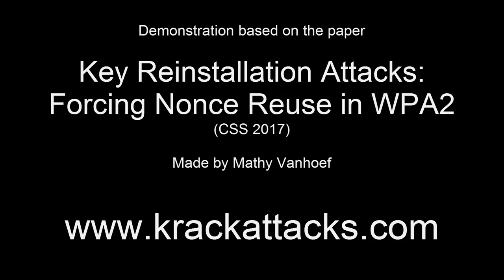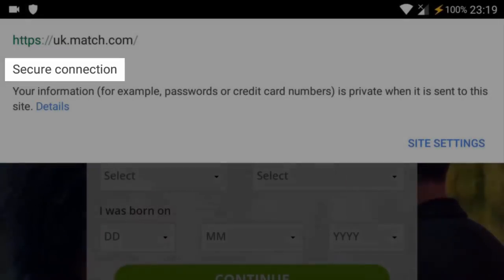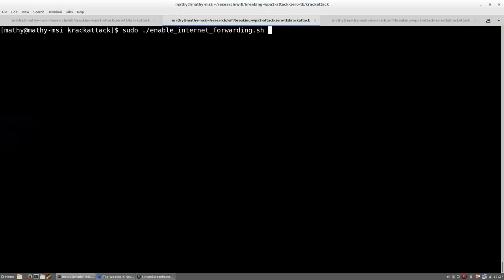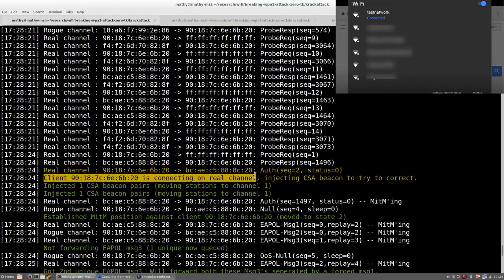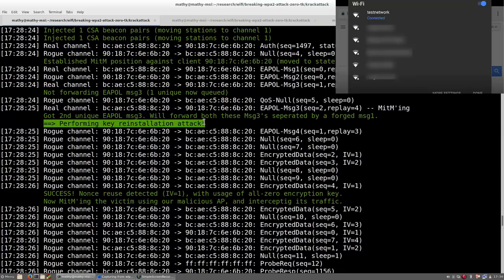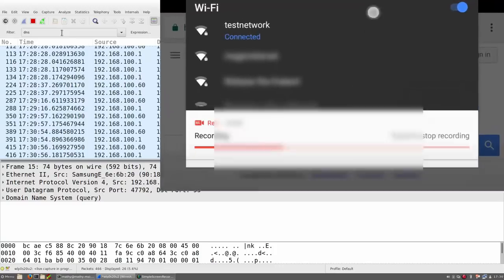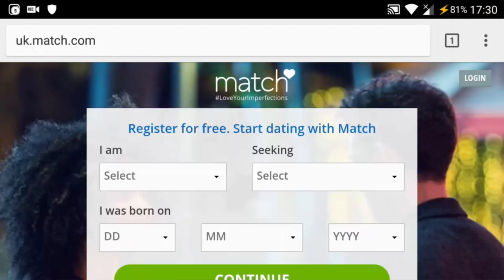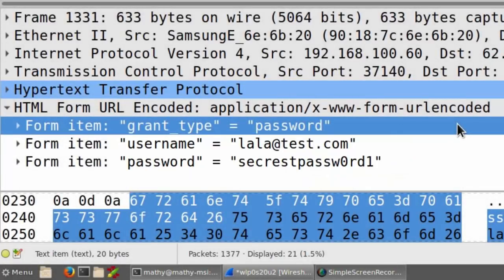KRACK Attacks: Bypassing WPA2 against Android and Linux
This video explains some of the academic research performed in the ACM CCS 2017 paper "Key Reinstallation Attacks: Forcing Nonce Reuse in WPA2". It's not a guide or tutorial on how to hack people. Instead, the video was made to make people aware of potential risks, and to motivate everyone to update their smartphone and laptop. By updating your devices you (normally) avoid the risks mentioned in the video!

Note that devices different from Android and Linux are less affected by the attack. That's because only Android and Linux (re)install an all-zero encryption key.